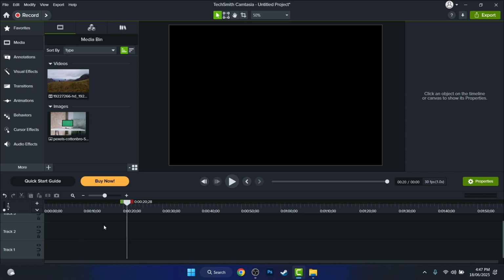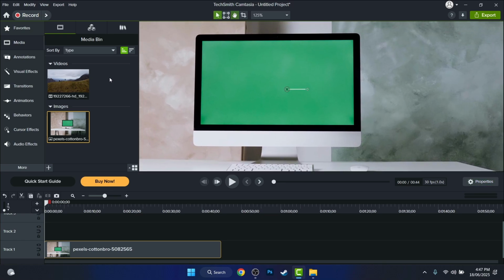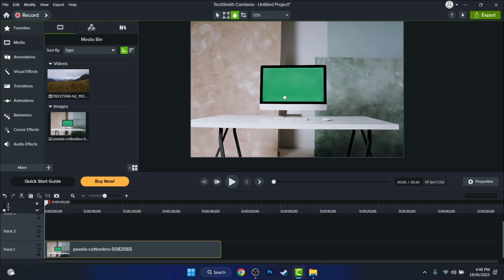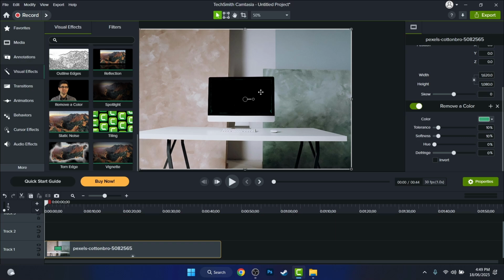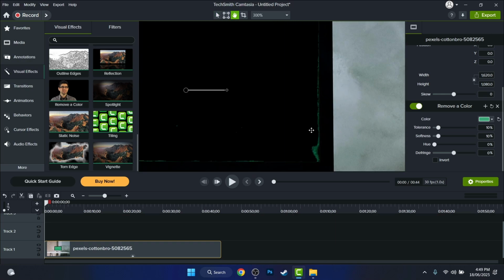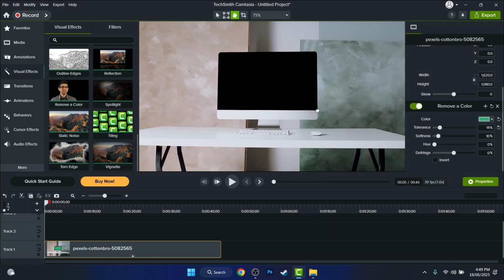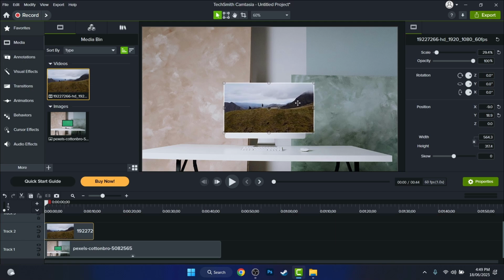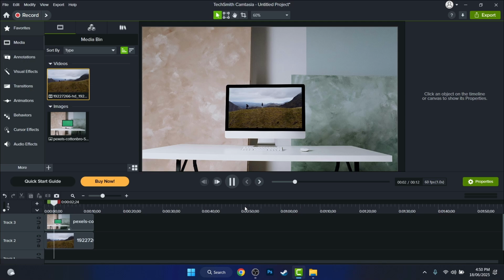How to Remove The Green Screen in Camtasia Studio Under 2 Minutes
How to Remove Green Screen in Camtasia Studio:

Hey! In this Camtasia tutorial I will show you from scratch in Camtasia how to remove green screen background easy and quick!

In order to remove green screen with Camtasia, head inside the "Visual Effects" menu from Camtasia and find the "Remove a color" effect. Drag and drop it on the video, then select the Eyedropper Tool (at the color) from the "Proprieties" Menu. After you selected the Eyedropper Tool, you can freely click on the color which you'd like to remove and in this way you will accurate tell Camtasia which color you'd like to remove from the video/photo.

I hope my Camtasia green screen tutorial helped you out! :3